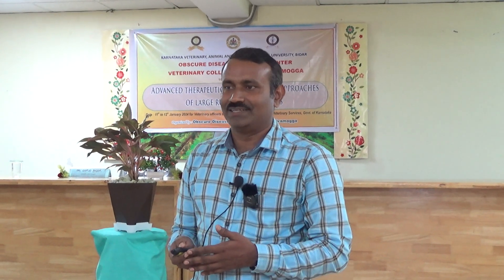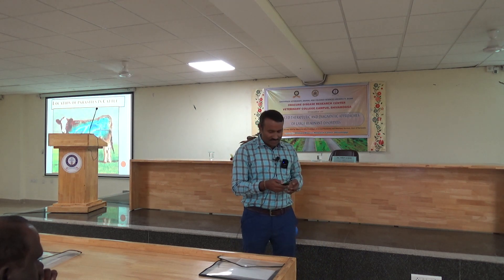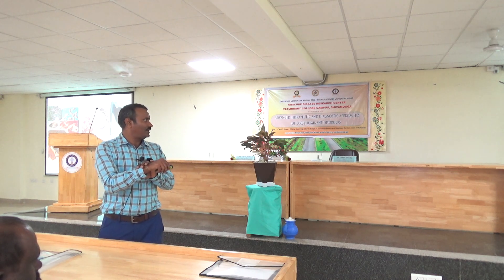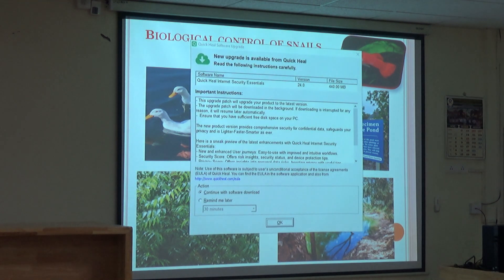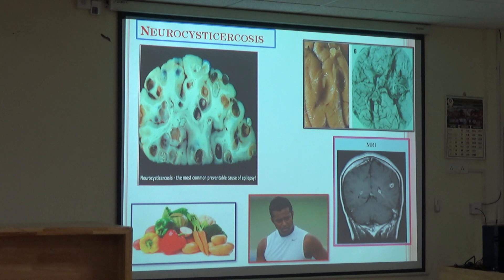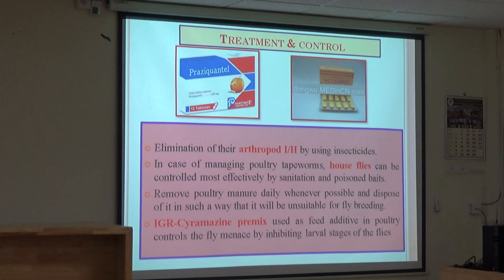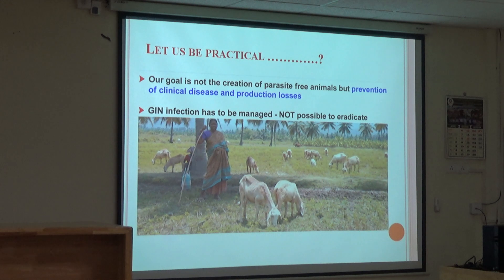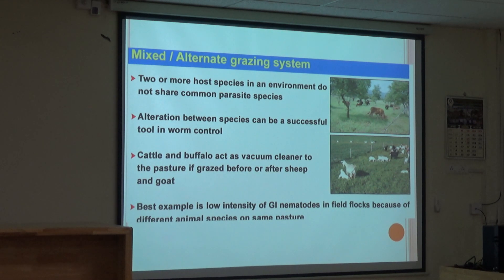Important parasitic disorders of large animals special emphasis on Theileria oriantalis: Dr Pradeep